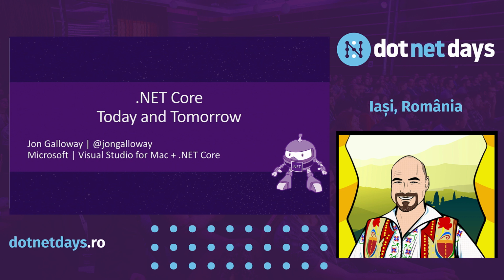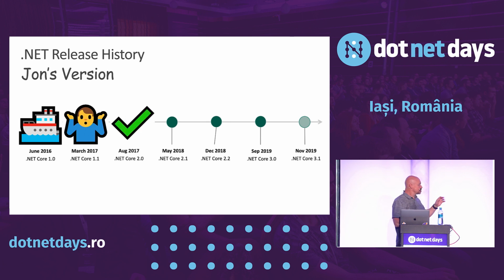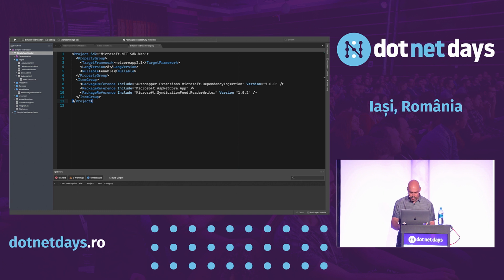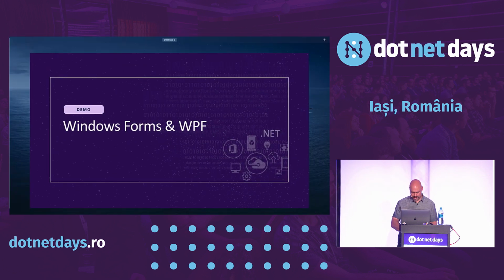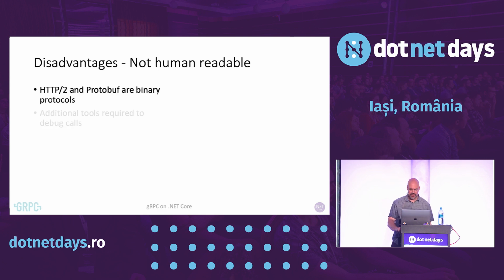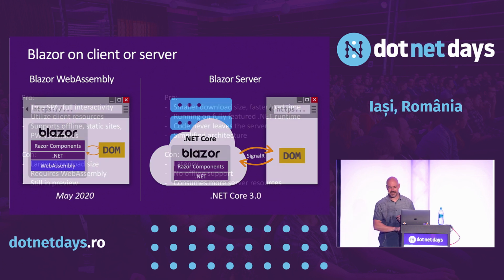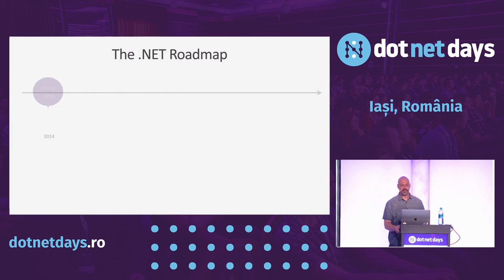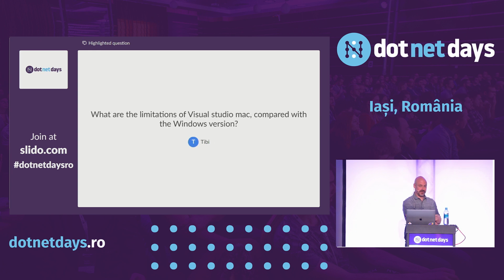Jon Galloway - .NET Core Today and Tomorrow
There’s a lot of exciting new stuff in .NET Core, and more on the way! We’ll take a look at some top features in 3.1, including Blazor, desktop support (WPF and Windows Forms), single file executables, language features, and more. We'll also take an early look at what's on the way in .NET 5, and how you can start planning for it today.

PS: Due to some technical issues, we're missing the first 50 seconds of Jon's video, but we replaced it with a nice picture of him in a traditional Romanian costume :) Enjoy the talk!